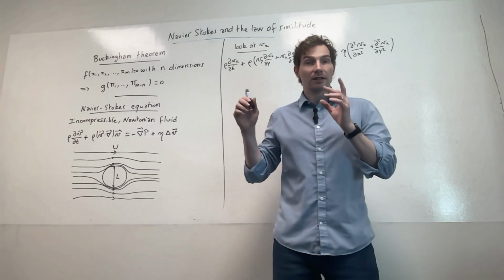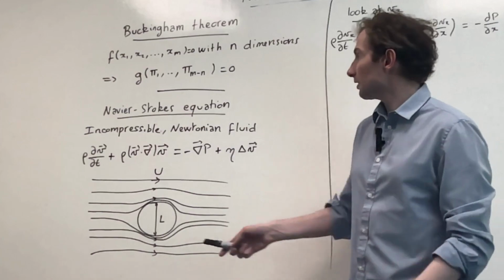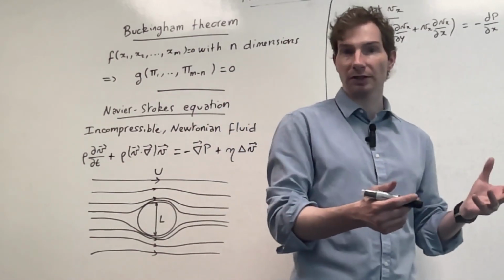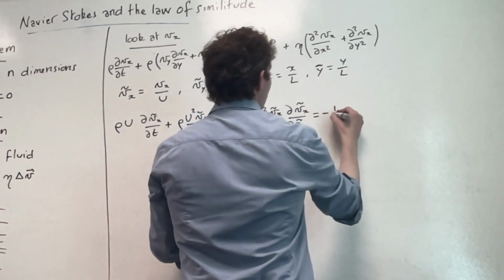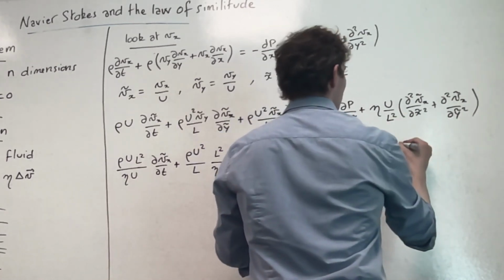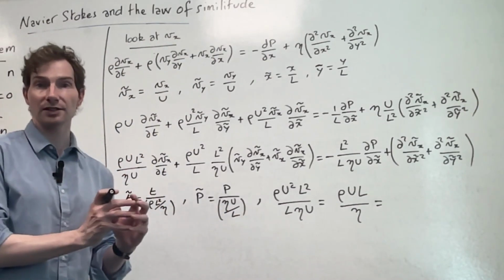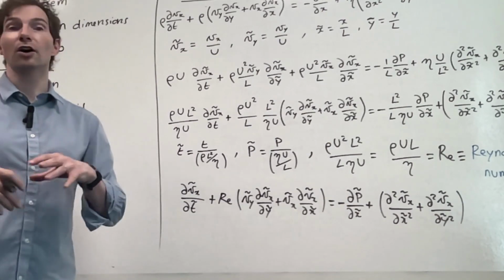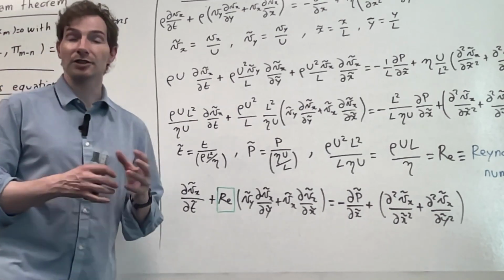To the Whiteboard! - The Law of Similitude in Fluid Dynamics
In this video I present the notion of Law of similitude that applies in fluid dynamics and is extremely useful in engineering to explore the physics of large structures with smaller effective models.